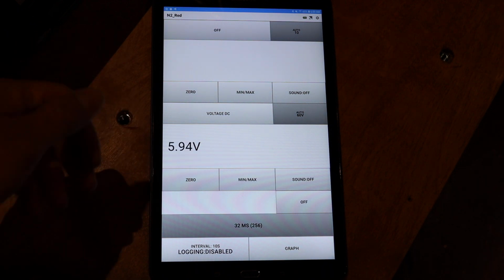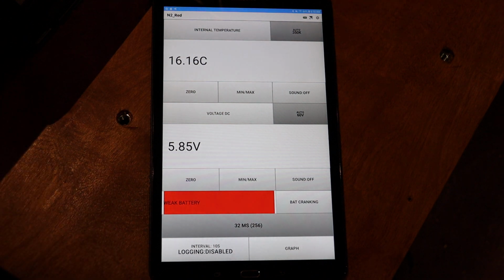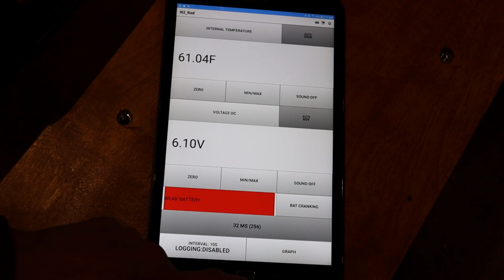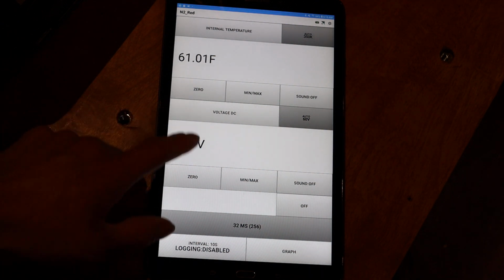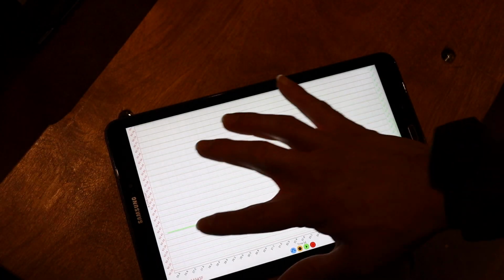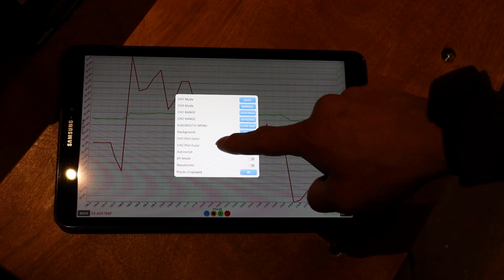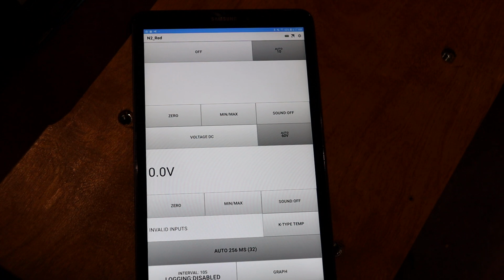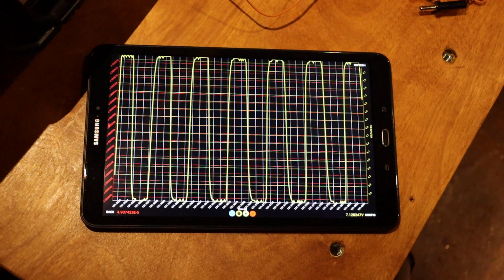Curien Hub 2_2 Alpha Overview for release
This is the Curien hub 2_2 alpha app overview new updates include:

Channel on/off
Full System Testing
Parasitic Draw Testing updates
Battery Tests
Charging system Tests
Ignition system tests
Alternator tests
Power tests

Speed updates
Graphing Updates
And more!